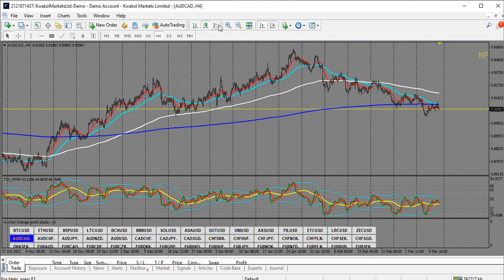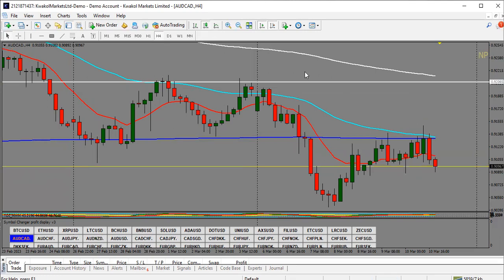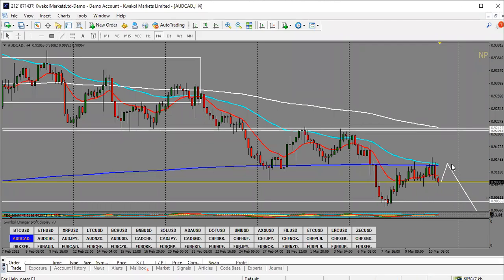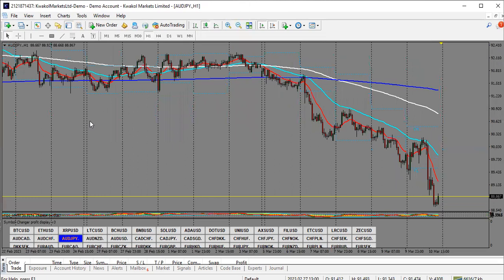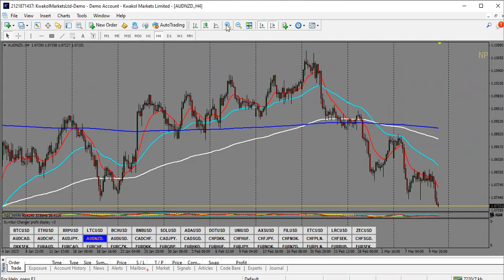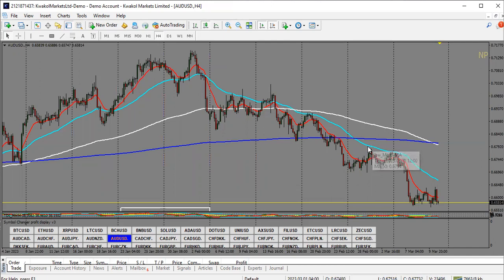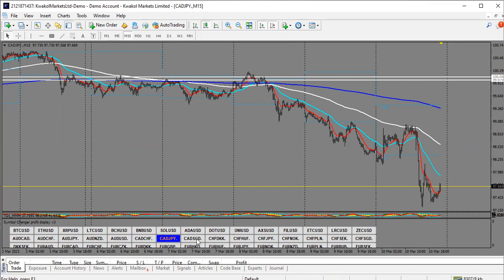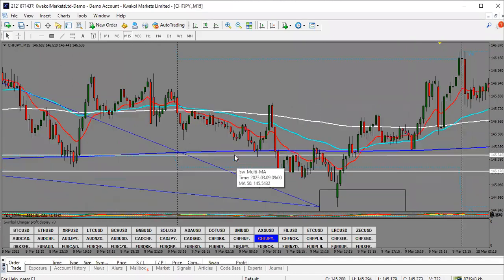Understanding the Importance of the High & Low of the Week in Forex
Welcome to our comprehensive Forex course, where we dive into the fascinating world of currency trading. In this video, we'll explore a fundamental concept that every successful trader must grasp: the significance of the weekly high and low in the Forex market.

Understanding the highs and lows of the week is crucial for any trader aiming to make informed decisions and maximize their potential profits. Join us as we unveil the key reasons why incorporating this valuable data into your trading analysis can enhance your overall strategy.

In this enlightening video, we'll cover:

Foundation of Market Sentiment: Discover how the high and low of the week reflect the market's collective sentiment. By observing the extremes, you'll gain valuable insights into the prevailing market mood, which can help you anticipate potential trend reversals or continuation.

Identifying Key Support and Resistance Levels: Learn how the weekly high and low act as critical support and resistance levels. By recognizing these levels, you'll be able to make informed decisions about entry and exit points, effectively managing your risk and optimizing your profits.

Determining Breakout Opportunities: Explore how breakouts above the weekly high or below the weekly low can signify significant market movements. Uncover techniques to identify breakout patterns, enabling you to capitalize on emerging trends and potentially secure substantial gains.

Enhancing Technical Analysis: Discover how incorporating the high and low of the week can strengthen your technical analysis toolkit. From trend identification to chart pattern recognition, we'll explore various methods to improve your analysis and increase the probability of successful trades.

Risk Management Strategies: Gain valuable insights into risk management techniques using the weekly high and low. Learn how to set appropriate stop-loss levels and profit targets based on these crucial data points, mitigating potential losses and safeguarding your trading capital.

Whether you're a beginner or an experienced trader, understanding the importance of the high and low of the week in Forex is an essential skill to master. Join us for this informative video and take your trading to new heights.